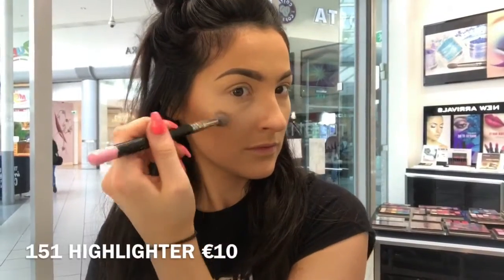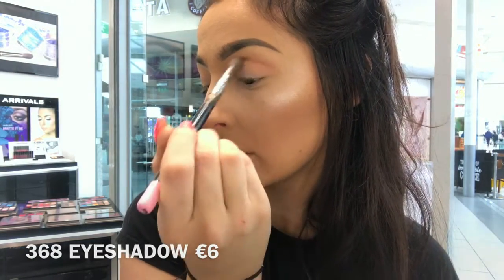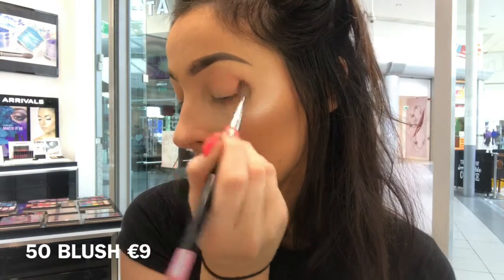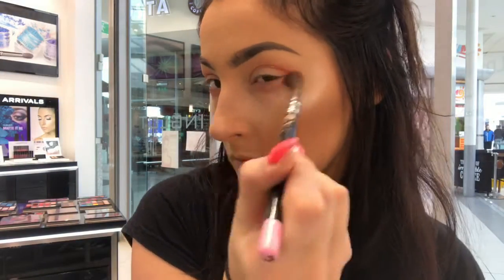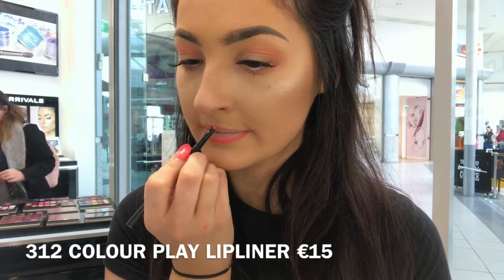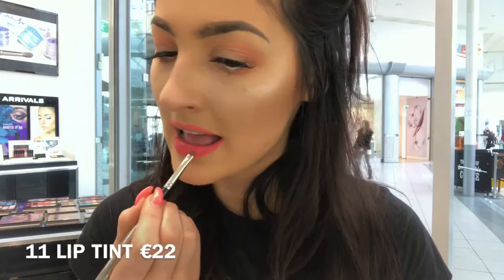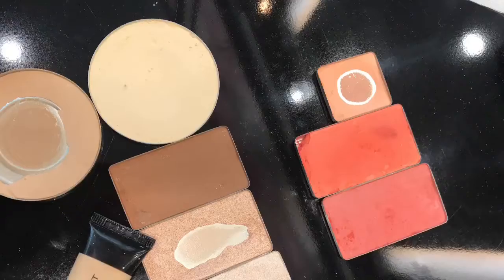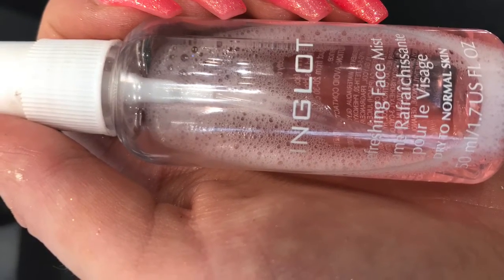Soft Peach Smokes | Makeup Tutorial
Soft peach smokes by pro team member  Jen Enright Makeup​ 👄👄👄

Our HD Lip tints are available in all stores and online for only €22

Face:
70 illuminator
MW101 foundation
95 concealer
43 illuminizing powder
507 contour
153,154 highlighter

Eyes:
19 brow gel
06 kohl pencil
368 eyeshadow
50,67 blush
Lash enhancer mascara
14s lashes

Lips: 312 lipliner, 11 lip tint